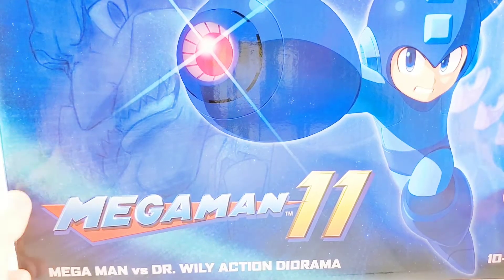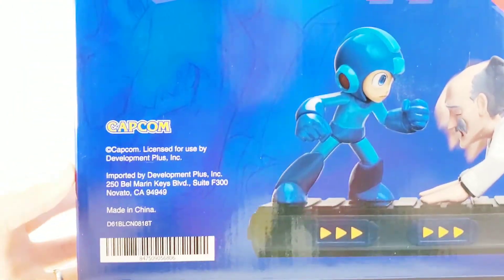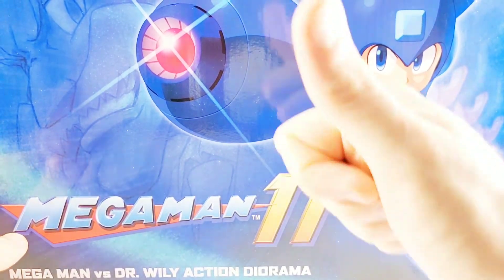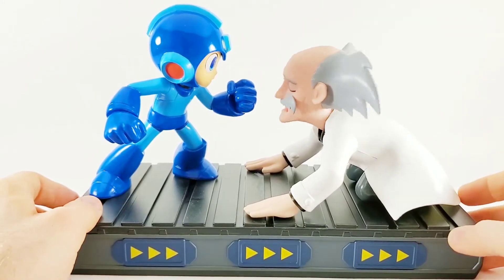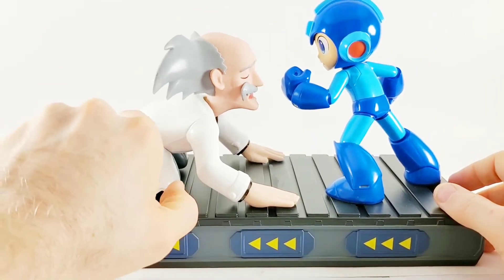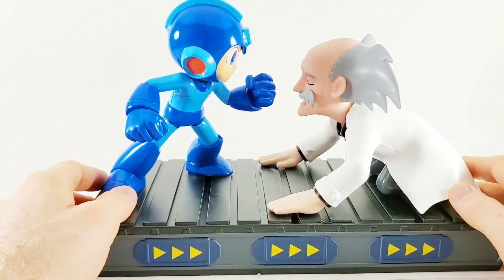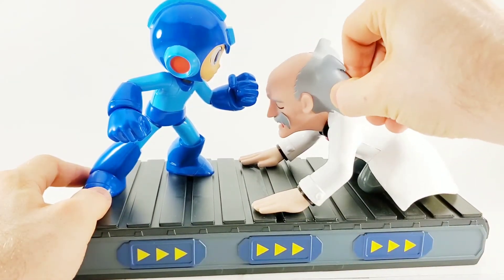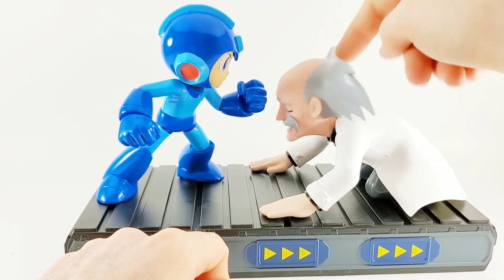Mega Man 11 Diorama Statue Review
Mega Man stands triumphant over the evil Dr. Wily. How does he stand up to other statues? Let's dive in.